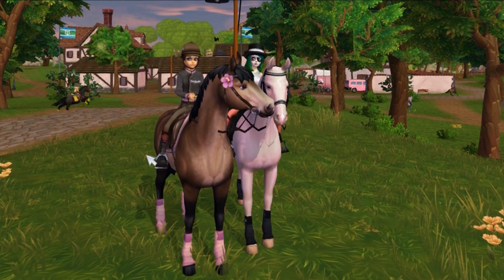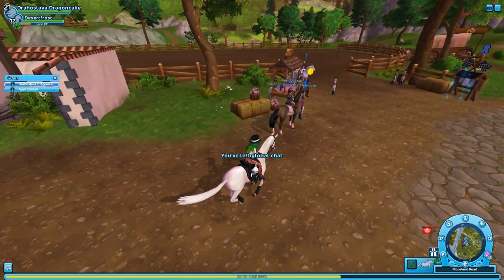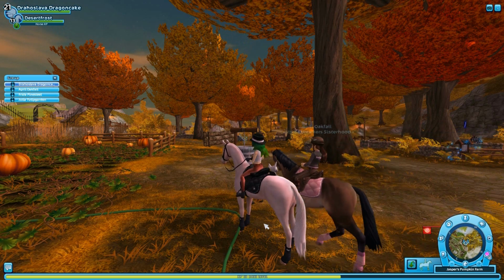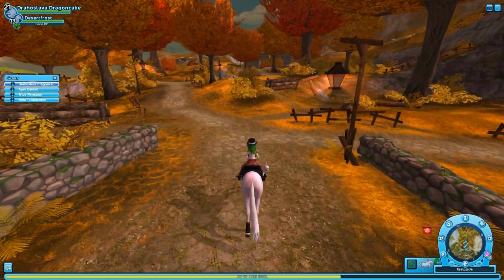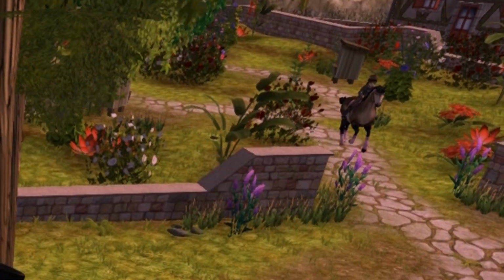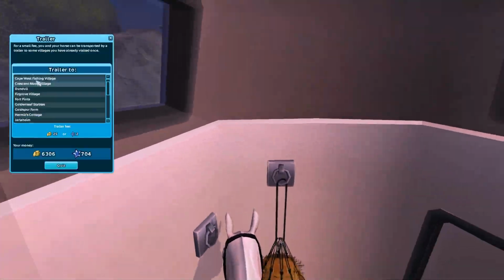TRAINING WITH APRIL OAKFALL IN STAR STABLE ONLINE - SSO COLLABORATION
🌈 VIDEO INFO ➜ Training on Star Stable online on Unicorn Forest with 🍂 April Oakfall!

🌟 CHANNEL MEMBER PERKS 🌟
➜ Custom channel member badge.
➜ Custom Emojis.
➜ Slow mode in chat will not affect channel members.
➜ Discord will automatically sync with your YouTube account, and you'll find all the streamers you're sponsored to right in the Connections tab! You can hit the Join Server button and you'll get your special scrub sponsorship role, just like that.
➜ More to be added!

★ FAQ ★
My servers on Star Stable are:
Drahoslava Dragoncake - Unicorn Forest (Main Account)
Drahoslava Dragoncake - Fire Star
Drahoslava Dragonfire - USA Servers (I move around on USA servers)
Drahoslava Dragonclaw - Swedish Servers (I move around on Swedish servers)
Drahoslava Dragonglass - Eastern European Servers (Pancake Mountain, Sunny Mountain and Grape Mountain).